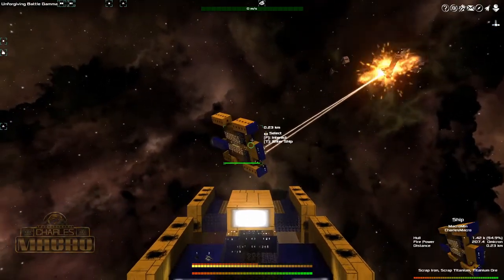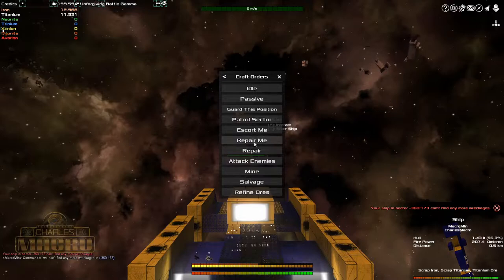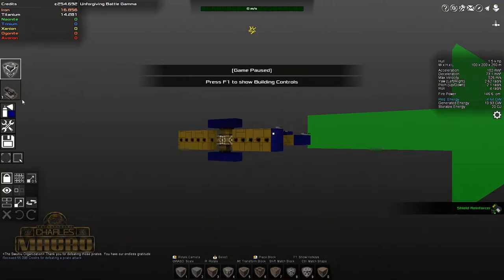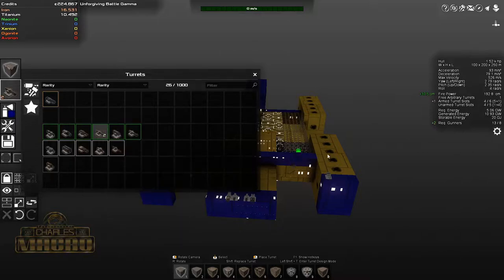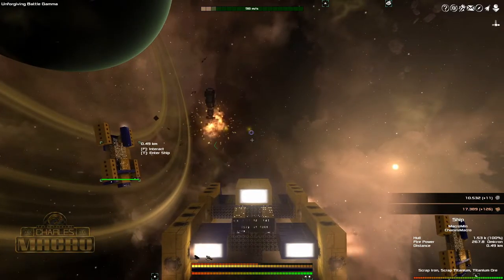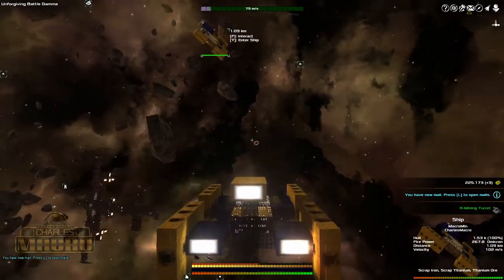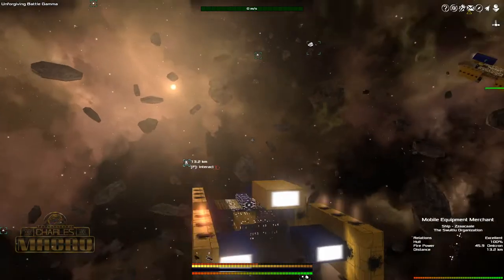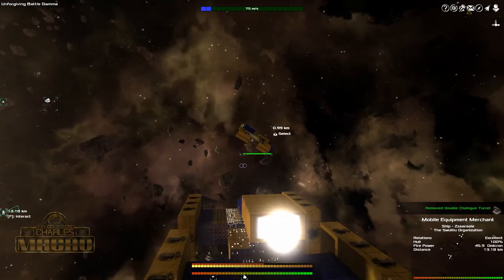AVORION | Ep. 9 | AI CAPTAIN CONTROLLED SALVAGING | PIRATE SURPRISE ATTACK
A procedural co-op space sandbox where players can build their own space ships out of dynamically scalable blocks. Fight epic space battles, explore, mine, trade, wage wars and build your own empire to save your galaxy from being torn apart by an unknown enemy.

BUY THESE PRODUCTS USING MY LINKS:
MY GAMING PC RIG:

OTHER ACCESSORIES:
USB C Hub, Type C Hub, TOTU 11-in-1
Procedurally Generated Galaxy

All the content in the game is procedurally generated while the player explores. Wherever you go, you will always find new places, ships and factions.
A space ship in looking into a sector with asteroids, an asteroid mine and a planet

Procedural Space Ships and Stations

Space ships and stations in Avorion are procedurally generated, based on styles. Different ships that have been generated from the same style will resemble one another.
A procedurally generated station with rings

Space Sandbox - Explore, Build, Trade, Wage War

You're free to do everything you want to: Explore, mine, trade, help others, build up an army, go to war, be a pirate, raid helpless freighters. Do whatever suits your playstyle!
A space ship in looking into a bright, sunny sector with a shipyard, asteroids and some ships

Build Your Own Ship - Or Fleet

You can build your own personal ship just as you wish to. There are seven different materials, each with different properties and dozens of blocks enabling you to build your perfect ship.
A large space ship

Combat And Space Warfare

The galaxy gets more dangerous and hostile the nearer you get to the core. Upgrade your ships with new materials, turrets and systems and fight your way to the core to unravel the galaxies' secrets!
A space ship in an asteroid field that gets hit by dozens of rockets

Multiplayer

Avorion features a co-op multiplayer. Play with your friends, form an alliance to team up and build stations together, destroy enemy factions and pirates, or meet your pals in large PvP battles!
Two large ships flying next to each other

Mine Asteroids - Build Your Fleet

Be a miner, be a scavenger: The resources necessary for building ships are gathered by mining asteroids or looting old ship wrecks. Collect enough credits to build up enormous space ships!
A small drone shooting its mining lasers on an asteroid to mine it

Trade and Diplomacy

Find profitable trading routes and trade with other factions, fight pirates, or become a pirate yourself by preying on freighters and stealing their goods!
A factory station before a planet

Creative Freedom

Players can either build their ships themselves or let them be generated by the game. Blocks can be arbitrarily scaled and ships have no maximum size limit, so go ahead and build that large battleship you've always dreamed of!
A large space-city-like station built by a player

Steam Workshop

You can upload your ship and station designs to the Steam workshop to share them with the community. Not passionate about building? Just choose one of the many amazing designs provided by other players!

AVORION